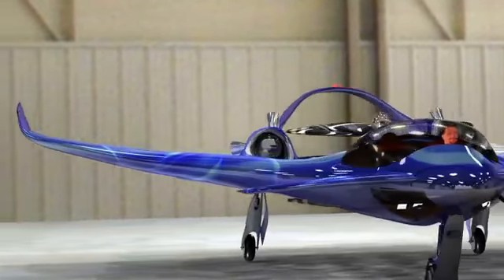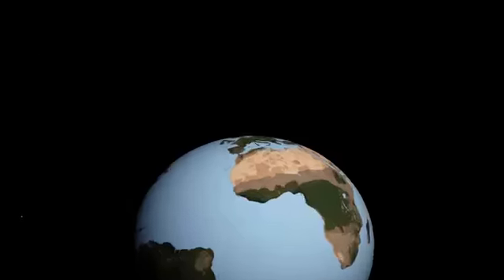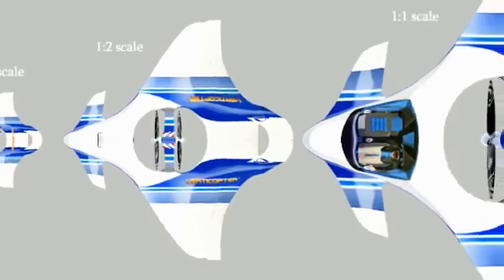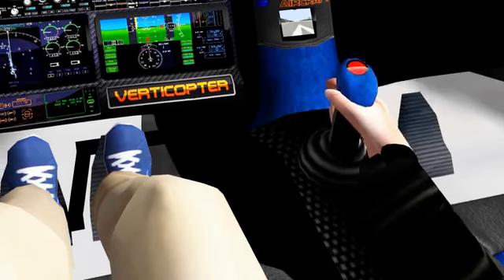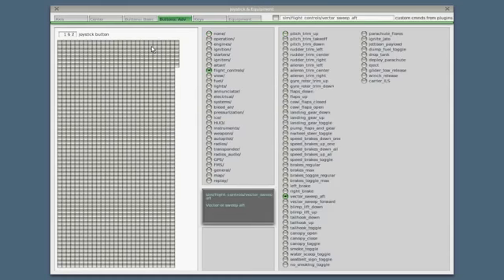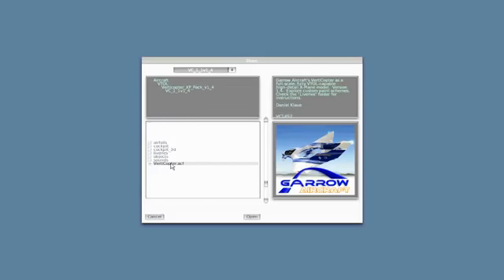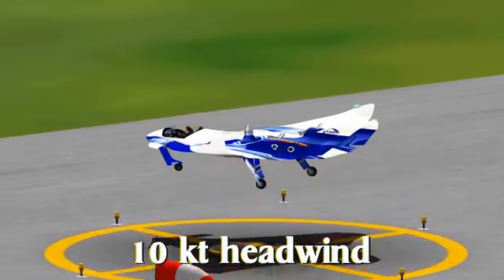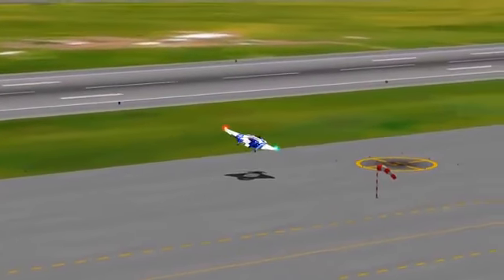เวอร์ติคอปเตอร์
วิดีโอนี้อัปโหลดจากโทรศัพท์ที่ใช้ Android